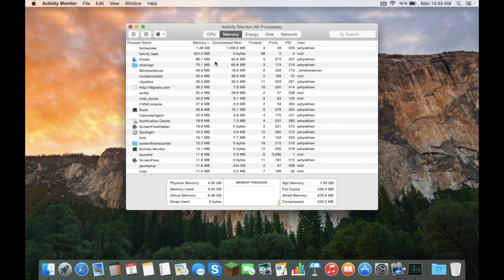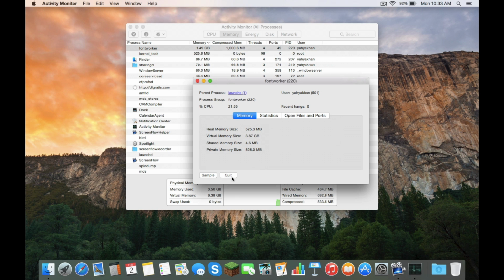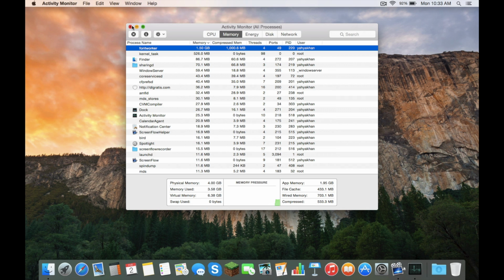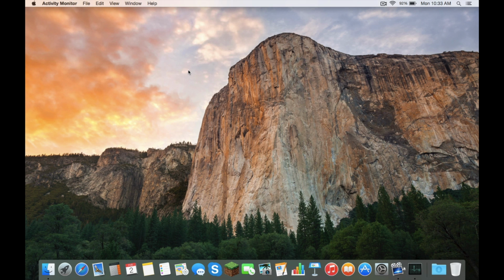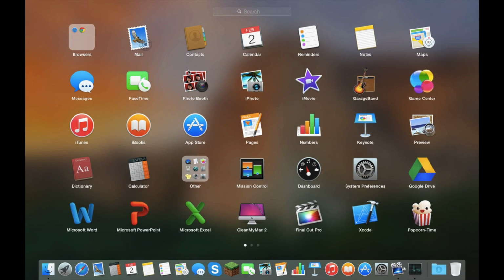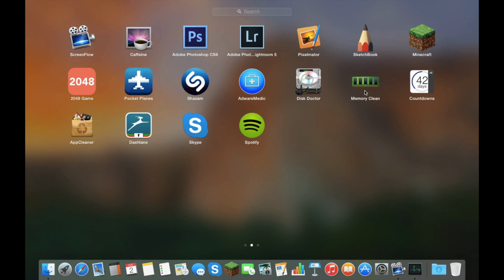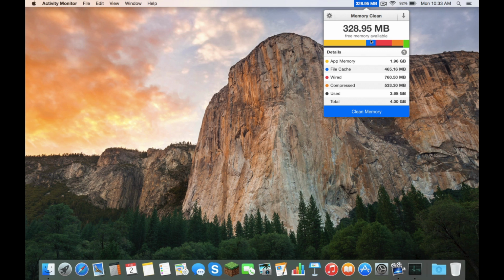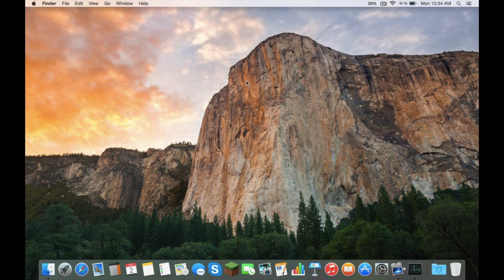How To Free RAM On Your Mac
Best if you are experiencing little memory on Yosemite.